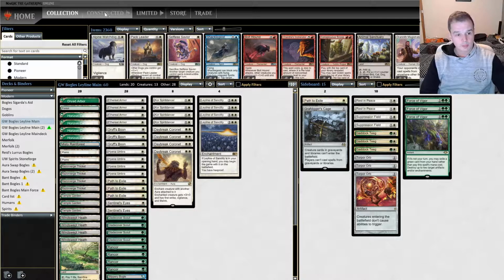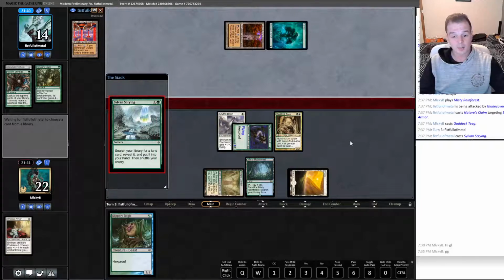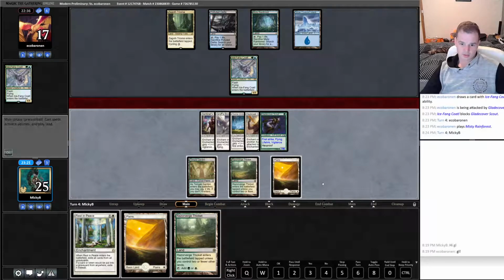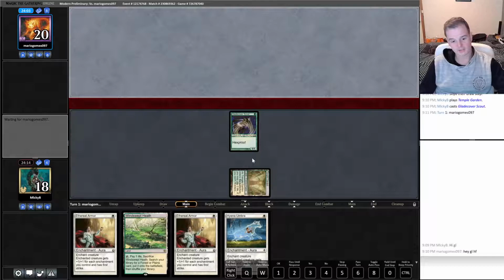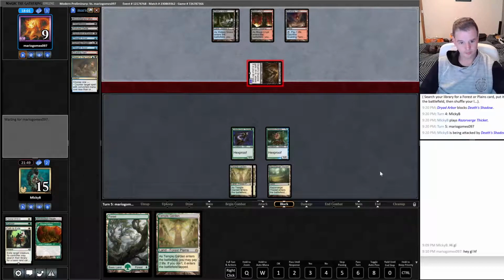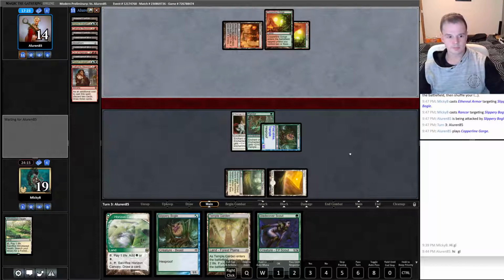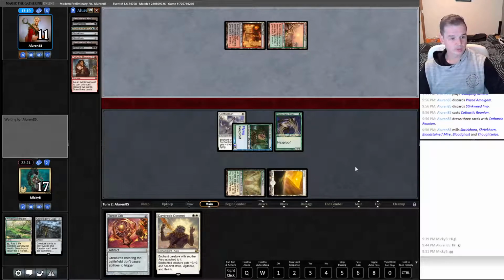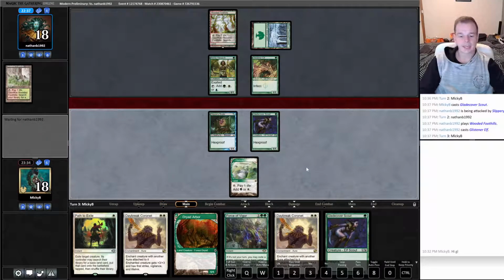Bogles Modern Preliminary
Match 1 Tron
Match 2 Snow Saltai
Match 3 Grixis Shadow
Match 4 Dredge
Match 5 Infect